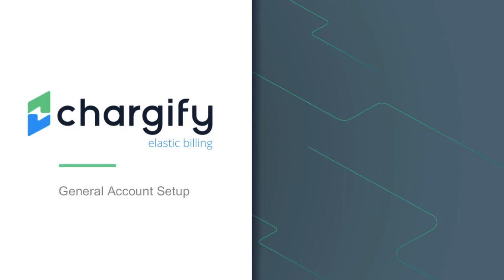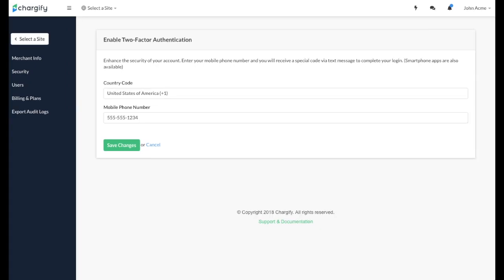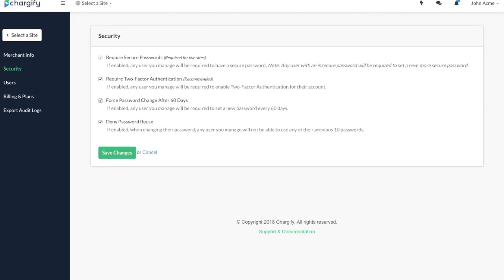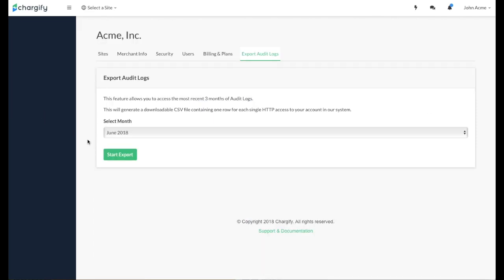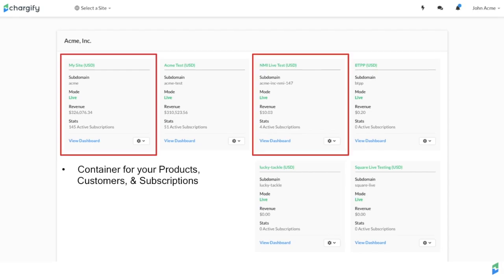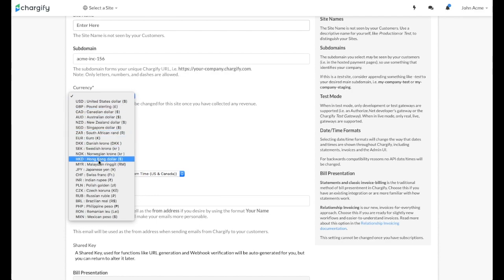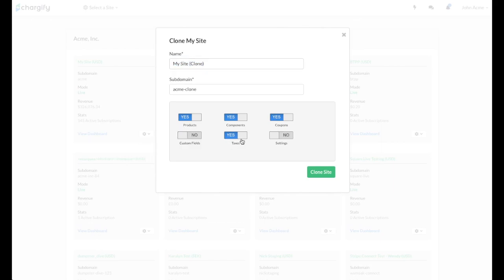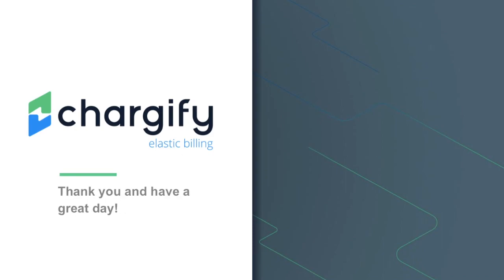Chargify General Account Setup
This video walks you through the basics of setting up your Chargify account including Notifications, Subdomains, Sites, Currencies, Merchant Info, Security, User Permissions, and Billing & Plans.